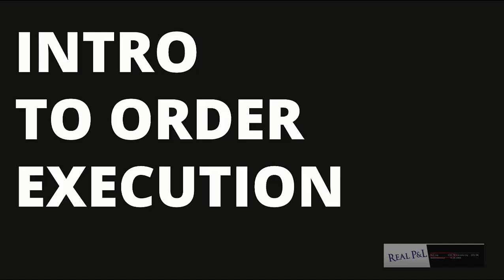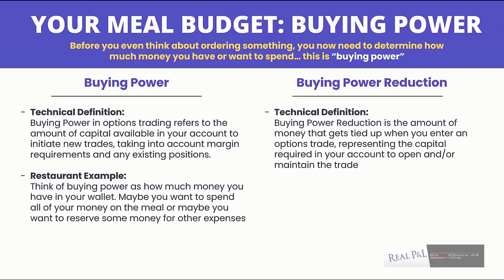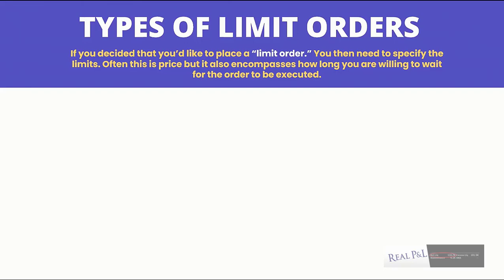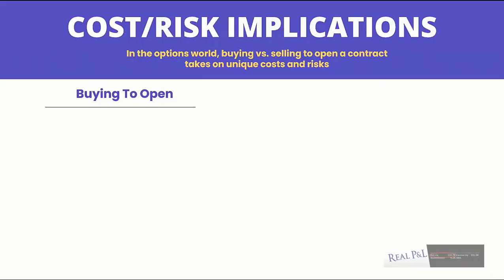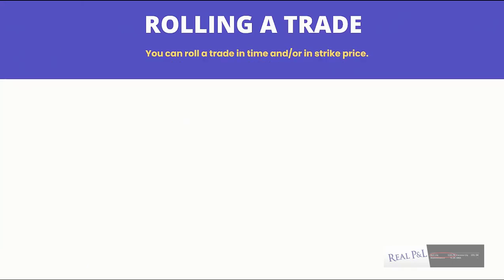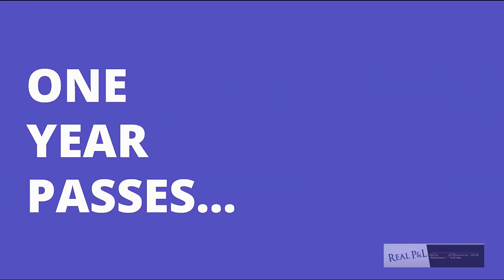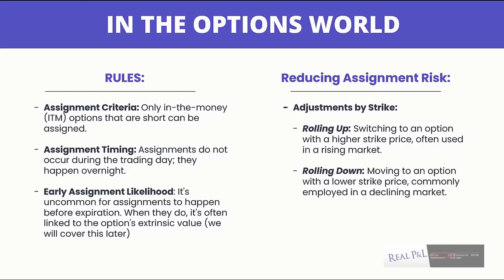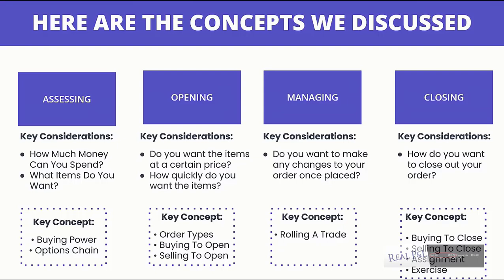Lesson 4 Introduction To Option Order Execution